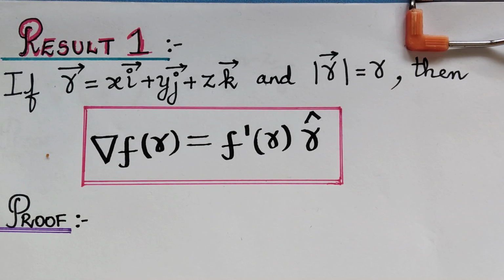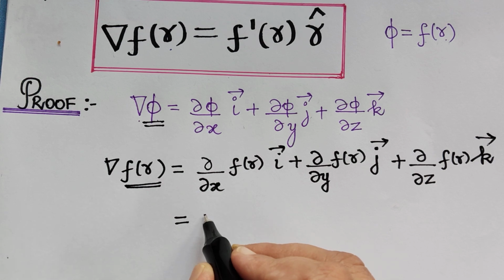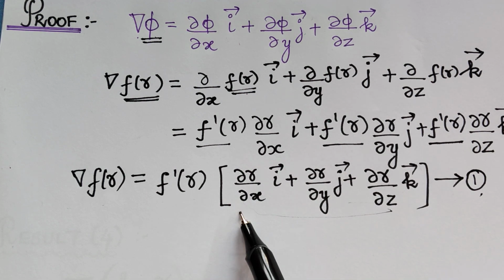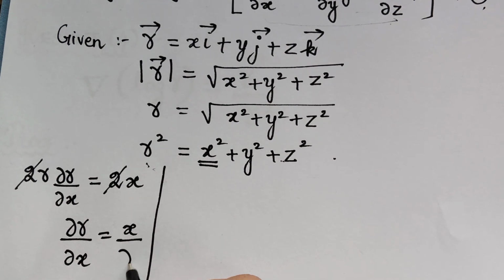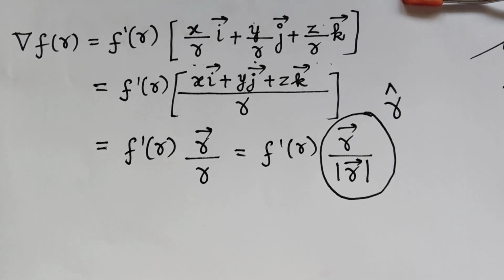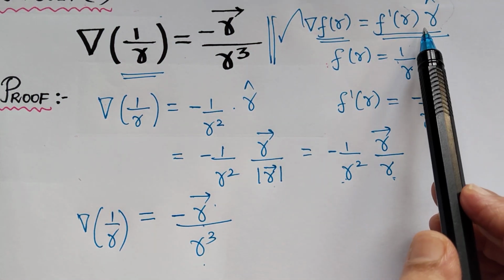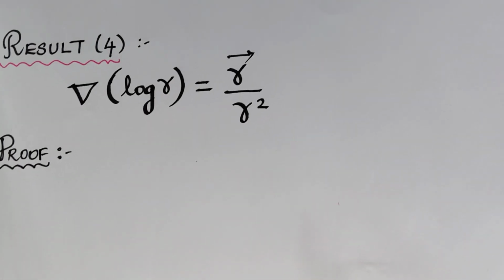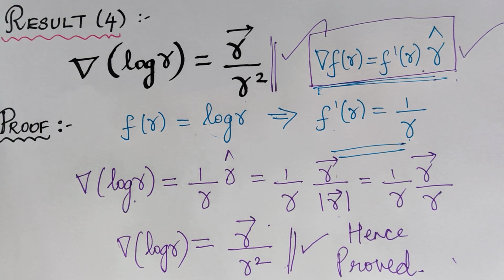how to derive results in vector differentiation||lecture 13